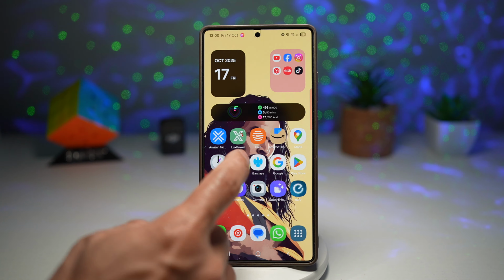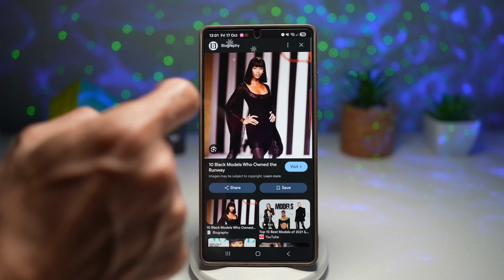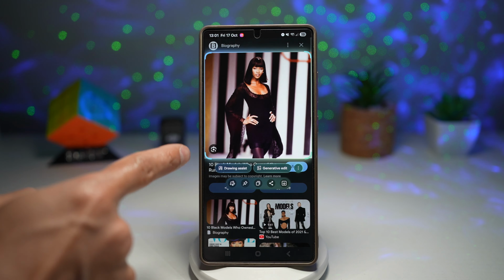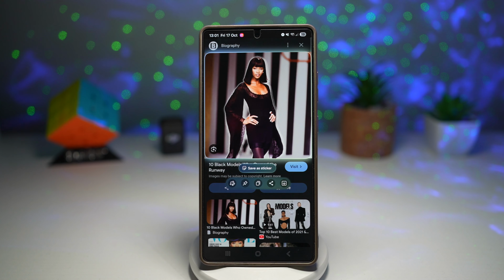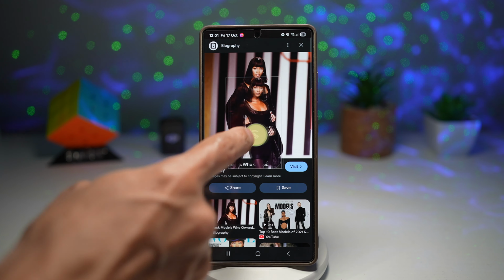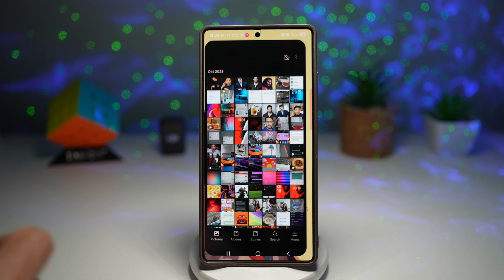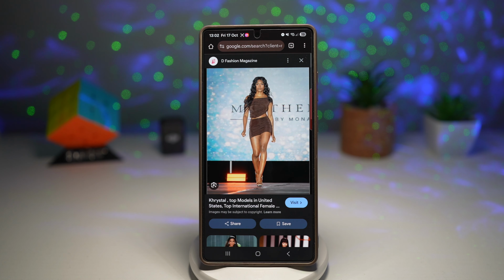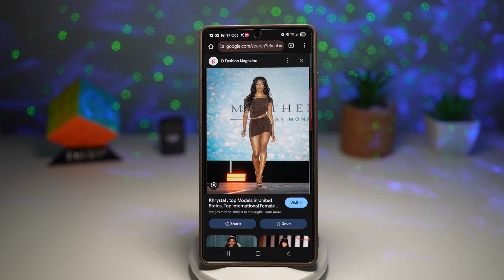How to Use AI Select to Clip Subject from Web on Samsung Galaxy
00:00 Intro
00:10 Like or no Like
00:20 How to Use AI Select to Clip Subject from Web on Samsung Galaxy